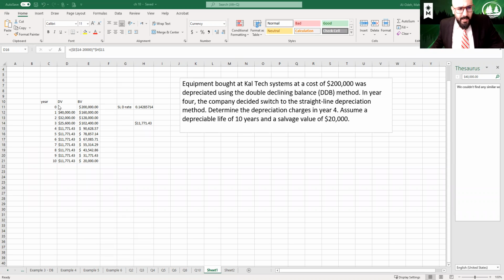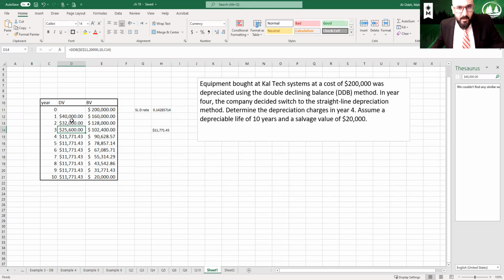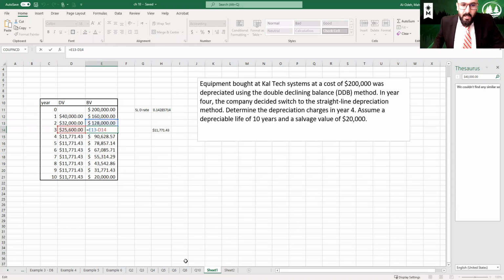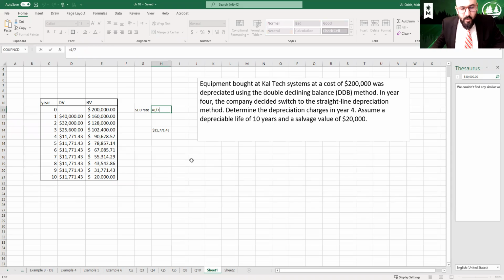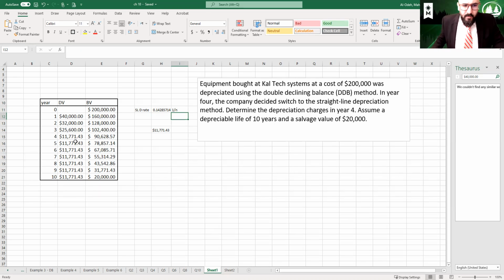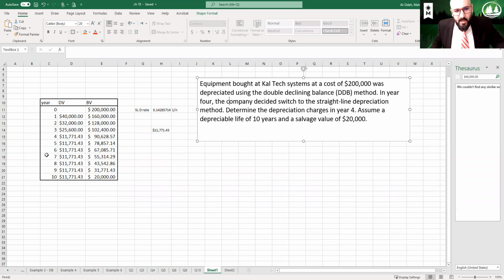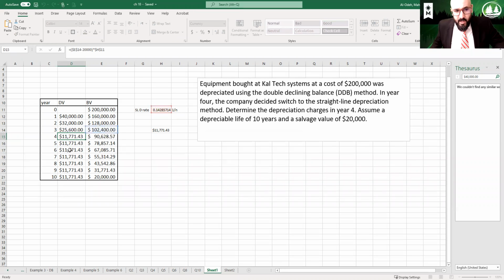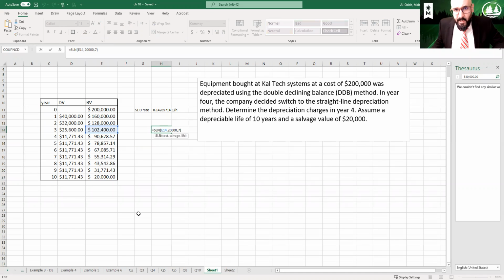Ch 10: Example on Switching from Depreciation Method to Another